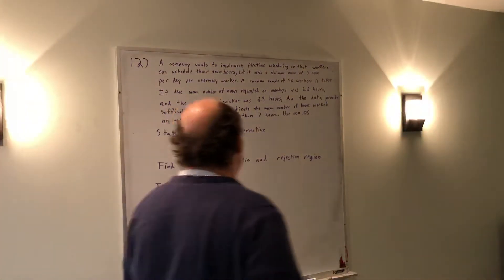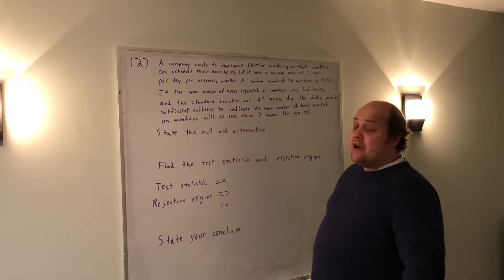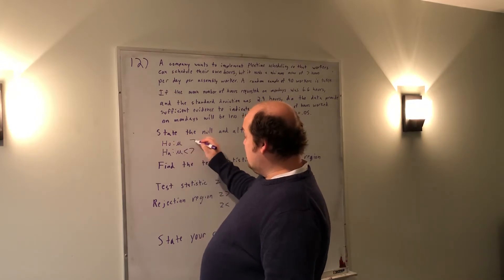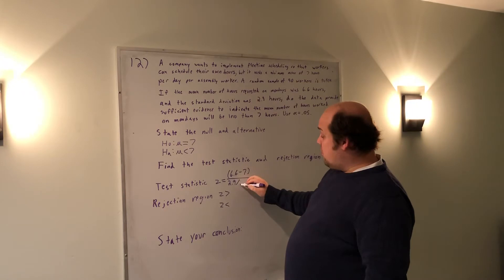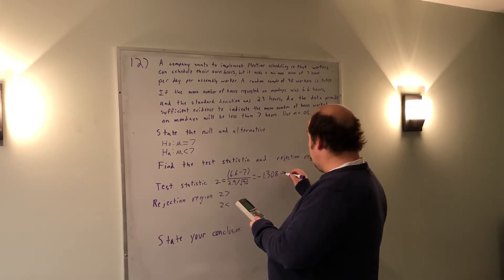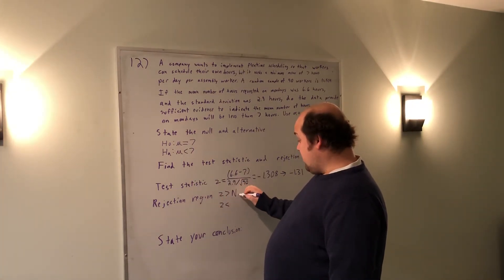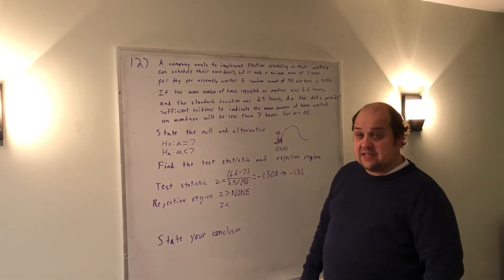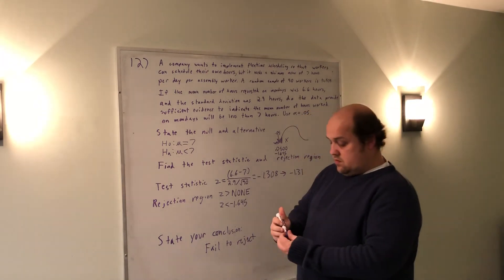MH203 Online Sample Test 4 Part 5